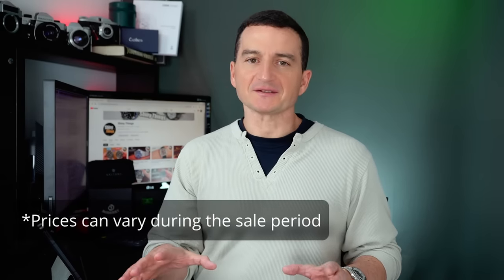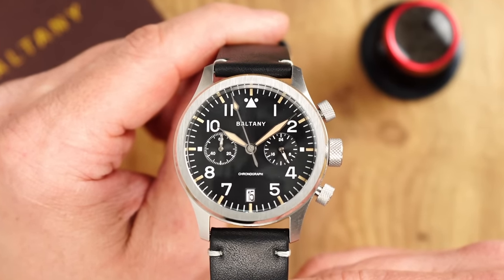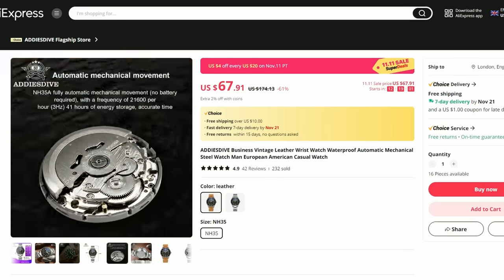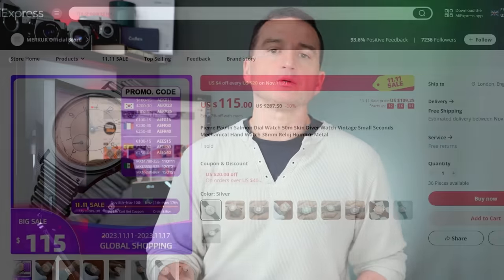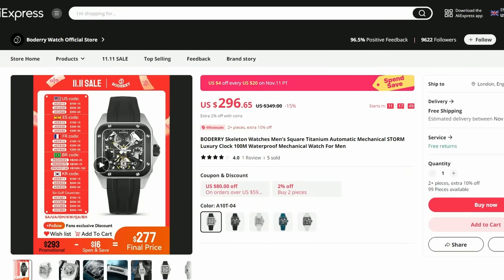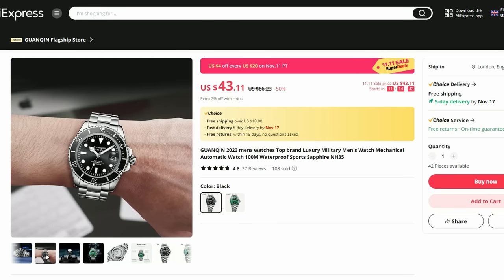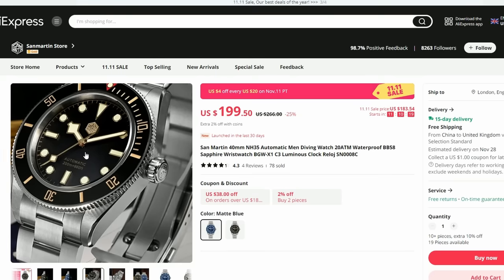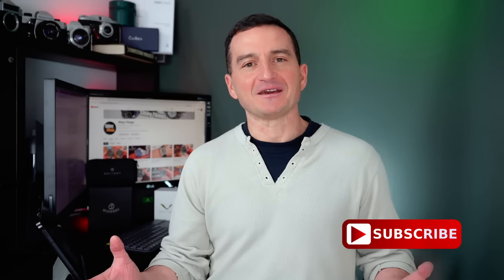AliExpress 11.11 Sale 2023 - 13 Brands - 25+1 Watches - Rolex, Tudor, and Omega homages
US 11.11 SALE codes
  US $8 off $50 Code: AEUS8
  US $15 off $100 Code: US15
  US $30 off $200 Code: US30
  US $40 off $250 Code: AEUS40
  US $60 off $300 Code: US60

 US Codes for New Customers Only
  US $6 off $20 Code: NEWUS6OFF
  US $8 off $40 Code: NEWUS8OFF
  US $12 off $80 Code: NEWUS12OFF

Cadisen NH35 Mechanical - Tag Heuer Aquaracer homage

Baltany - not a Rolex homage

Steeldive 1970 get if you haven't yet

Steeldive 50 Fathoms homage

Merkur - D12 small second hand

Specht & Sohne iwc ingeneer homage

Boderry Voyager - now also in bronze!

Pagani Design GMT $73!

Rolex swatch collaboration 😁

Guanqin diver - nh35 + Sapphire + decent clasp $43 bucks!

Cronos 50 Fathoms sunray (Bathyscaphe)

See-Gull 1963

San Martin- 62mas 39mm

San Martin Tudor Pro GMT homage

San Martin 39 flieger (under 90 bucks!)